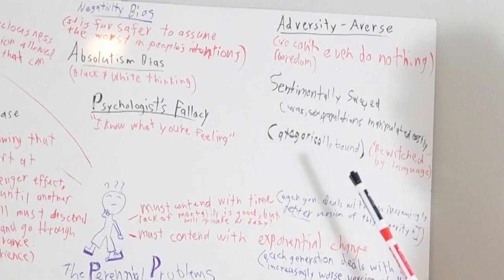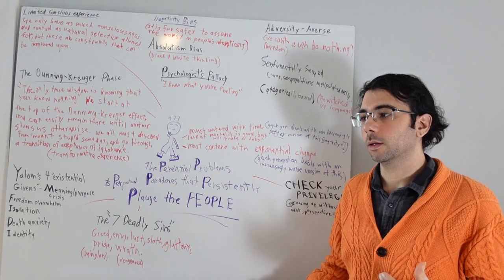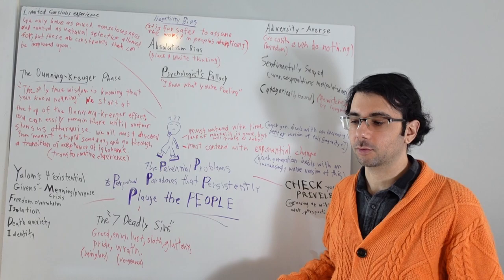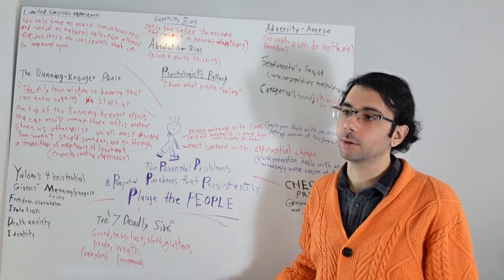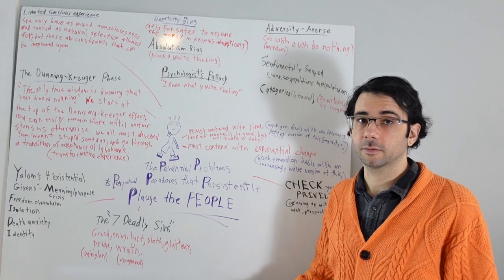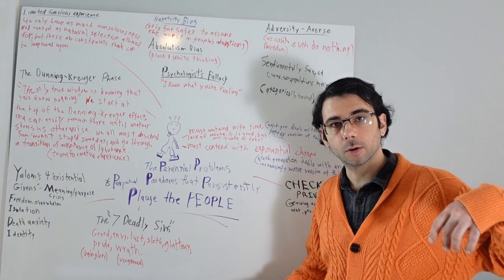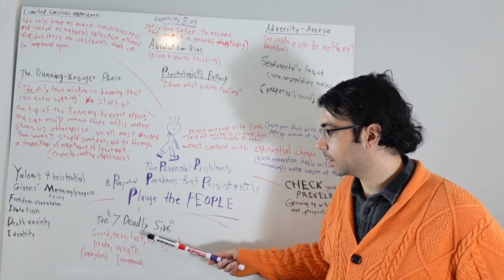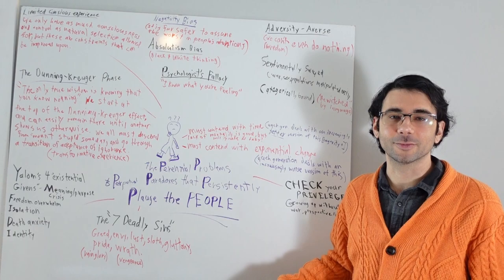Existential Psychotherapy for the Modern Age Pt 3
This is a very difficult concept, but it must be addressed. When we neglect to acknowledge the many perennial problems that contribute to our suffering, they can easily surprise us at the most unfortunate times. Bringing this conversation into the clinic is tricky, and we'll go over various strategies in the following.

✨ Patrick Compton is an independent researcher, songwriter, multi-instrumentalist, woodworker, flow artist, and autodidact polymath focusing mostly on existential philosophy, neuroscience, psychology, sociology, and evolutionary biology. He implements pragmatic approaches to conquering mental and physical disorders, contends with partisan paradigms in education and politics, and seeks to widen perspectives by establishing transparency between the various sciences.

✨  He is the author of various philosophical essays under titles such as “The Tragedy of the Prison,” “The Car Metaphor and You,” “The Responsibility to Pursue Self-Betterment,”  “The Trichotomy of Goal-Orientation,” “The Polymath, the Monomath, and the Institute.”
Many excerpts from his book “How to be Less Disappointed in Humanity” are referenced in these video series. He plays the Chinese guzheng and 8-string guitar and has released various albums on Bandcamp and here on YouTube combining Eastern and Western influences, incorporating music theory and recorded sound design.

✨ Captain Compton believes in humanity's potential and the duty one has to pursue one's best self and navigate one's best life. "The unexamined life is a life not worth living," and only through examination can we captain our complex Ship of Theseus through these ever-churning 21st-century waters.

Your support will help cultivate empathy, love, peace, and humanity in the world.